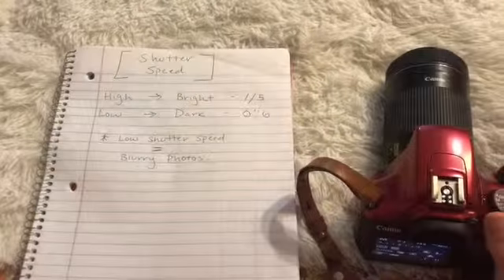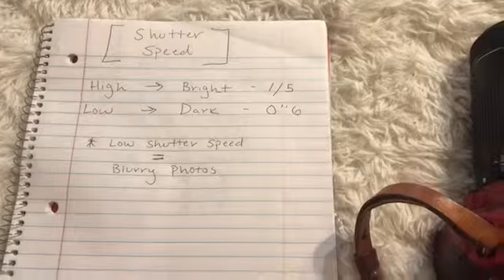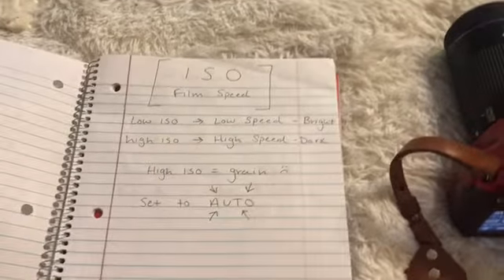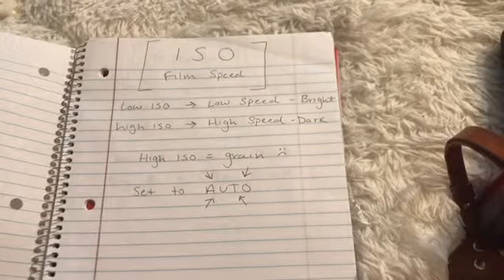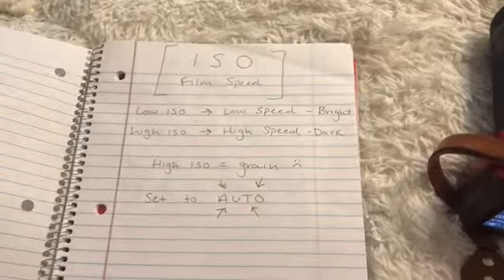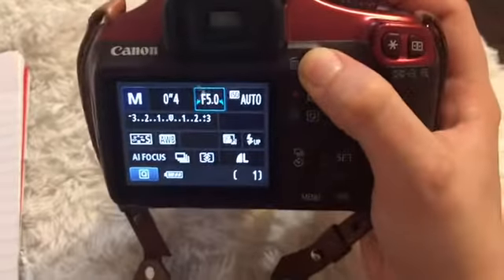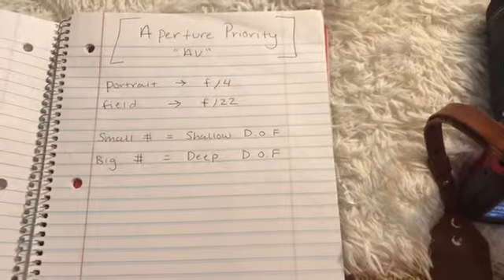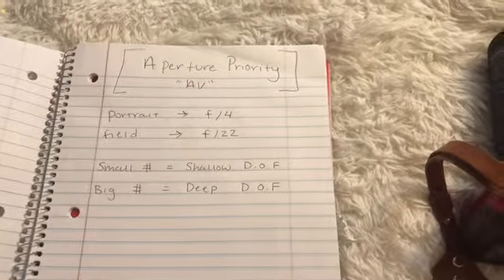medium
JOUR 4210 Social Media Demonstration